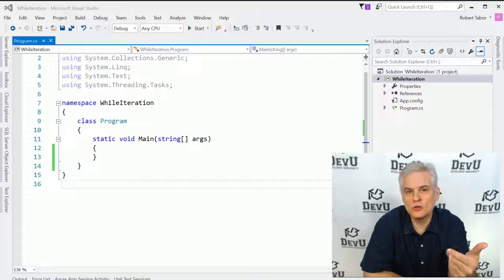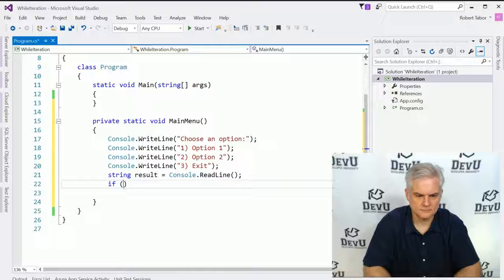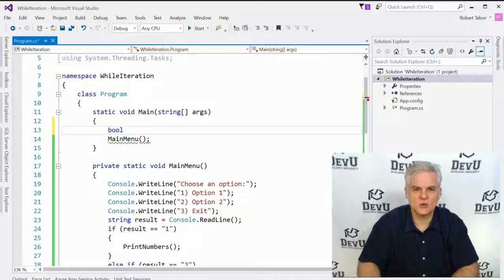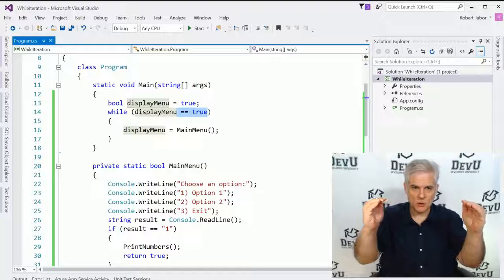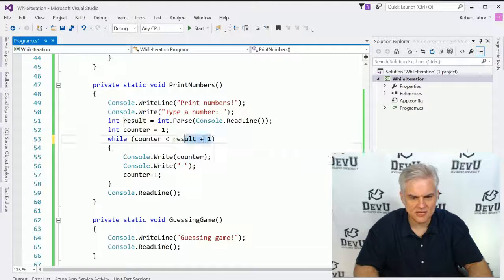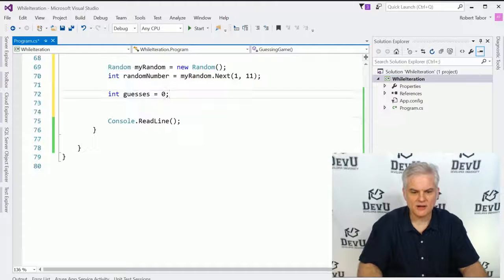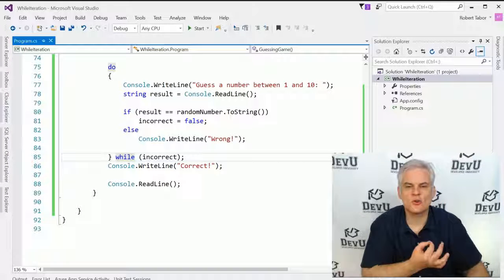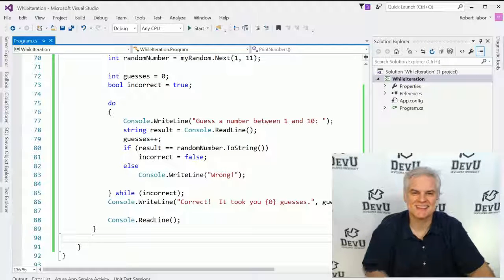C# Fundamentals for Absolute Beginners 11 While Iteration Statement